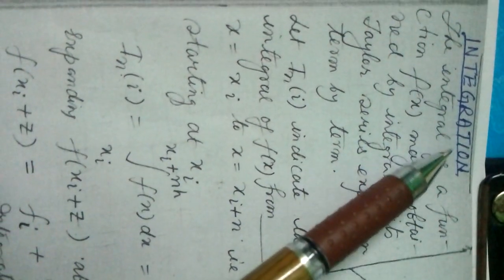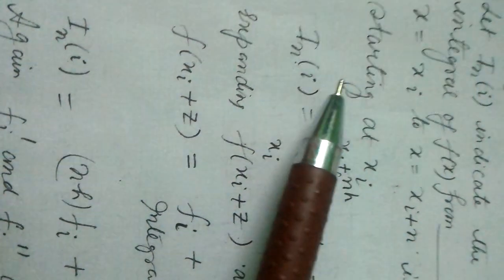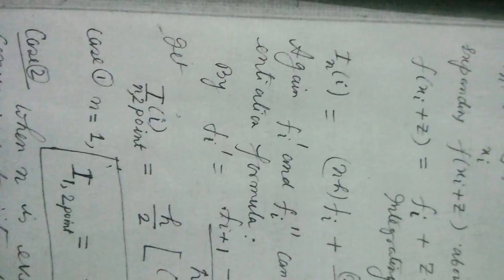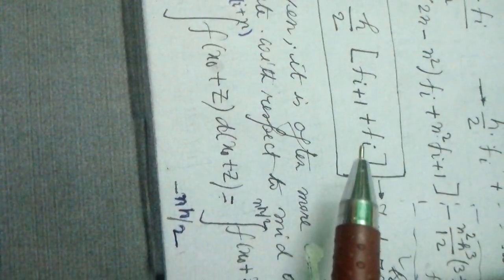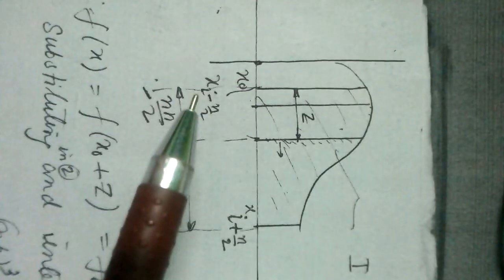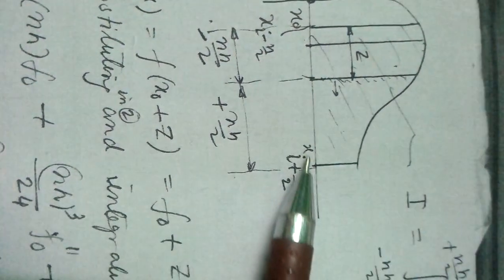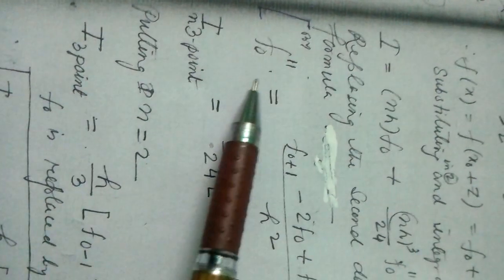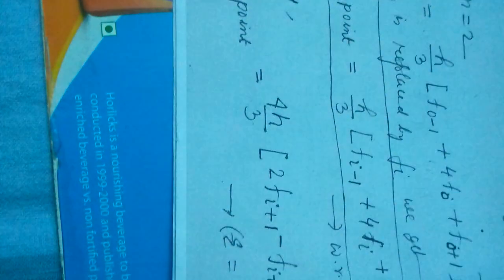Simpson's one third rule